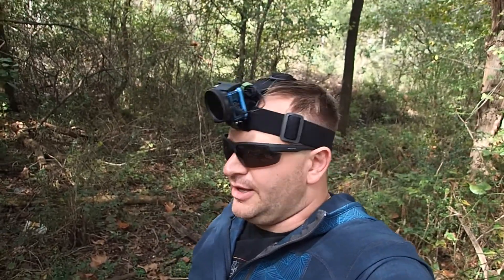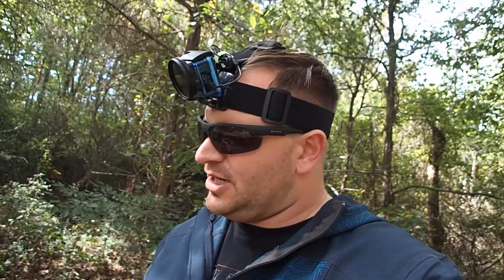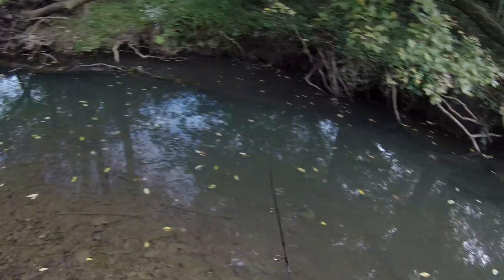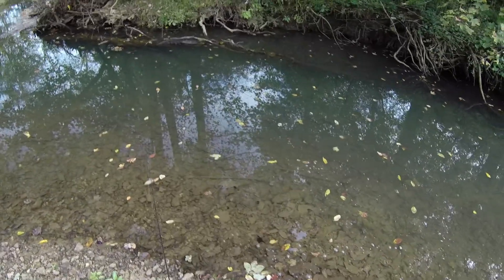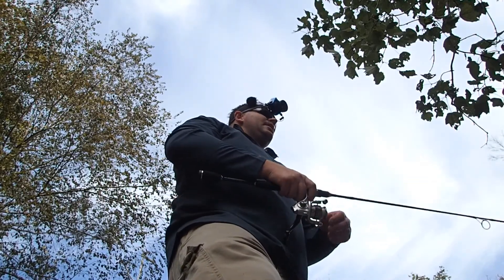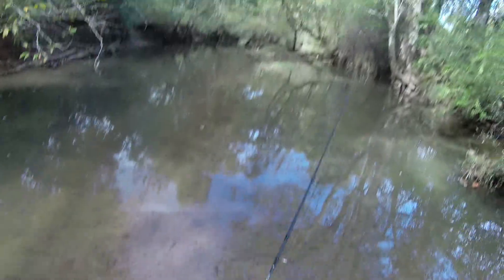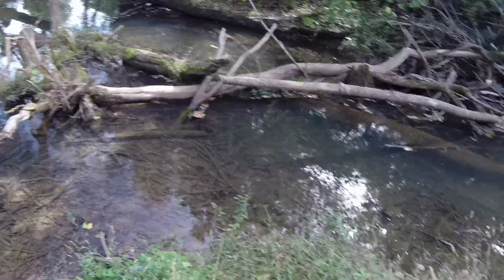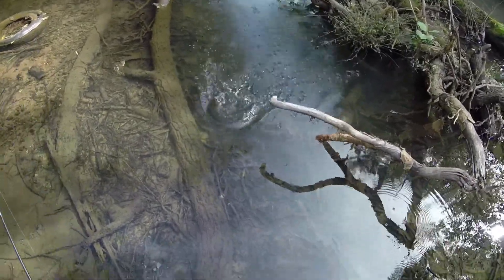Creek Fishing a Tiny Crawfish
This week I’m trying out the smallest crawfish imitation I have ever seen from Uncle Bucks in a local creek.  I catch a few fish and find something amazing while exploring the creek.

After seeing another Youtubers video on these tinny craws from Uncle Bucks, I headed over to my local Cabela’s to pick some up for myself.  As those who have seen my videos before know, I have an obsession with trying to catch the large Bass that lurk in the waters of my local creeks.  When I saw these baits I knew I had to give them a try to go after some of these fish.

On this trip I use these new bait to continue my quest of hooking into one of these small creek monsters.  Along the way I share a few tips for fishing creeks, a modification I made to the bait and I find an intact skull of a 9 point buck.